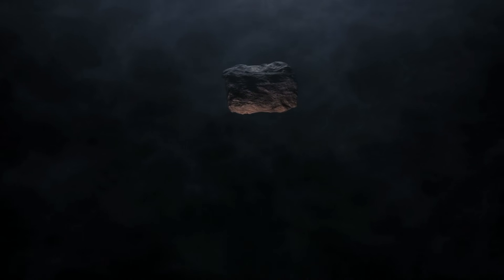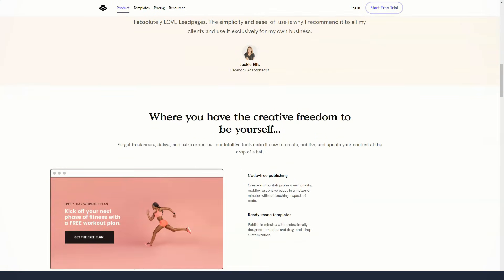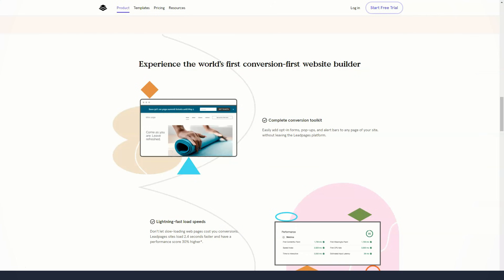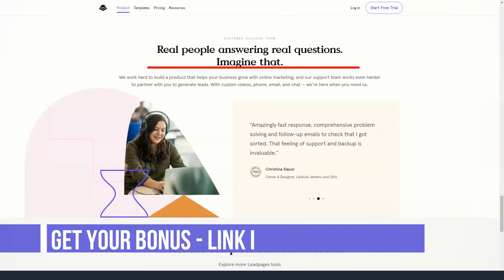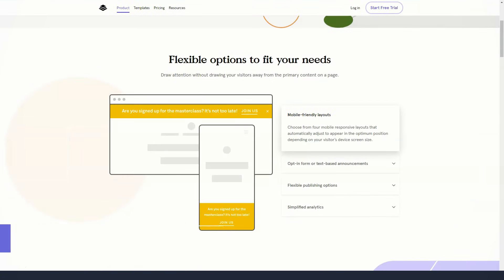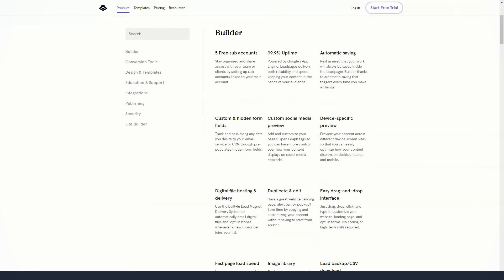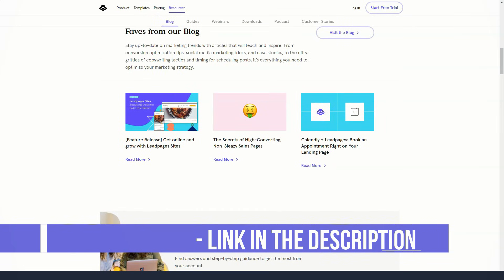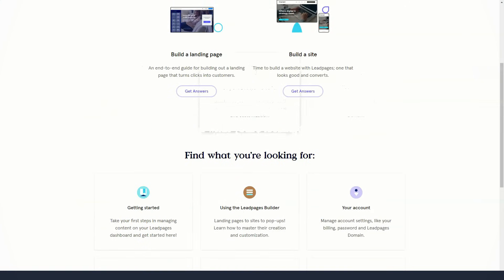How to Build A Landing Page?💥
Hello, today I will introduce you to the best Landing Pages.  After testing a huge number of plugins from this category, I found the best option that worked perfectly for me.  I make over $ 25,000 a month from this program and have been using it for a long time.  If you want to attract more leads or sell more products online, you may have come across this plugin before.  In this short video, I'm going to give you seven very useful secrets that few people know about, but which make it truly the best in the Best Landing Pages category.  This is about Leadpagest, I'll leave a link to the official website under the video.  Let's not waste time and get started!

Designed to create landing pages, popups, warning bars, and even entire websites, Leadpages should appeal to both WordPress users and others looking to grow their business or grow their audience.
With an impressive library of high quality templates, a modern content editor, and some handy optimization tools, Leadpages has everything you need to get started collecting email addresses from your visitors, generating registrations, and selling products and services online.
Leadpages allows you to create landing pages that they can host and publish for you on a custom domain.  Alternatively, you can add these landing pages and other conversion-oriented content like pop-ups and alert bars to your WordPress website.
Leadpages can be used to create landing pages, websites, pop-ups, and alert bars.
You can also build entire websites with Leadpages, which gives you a quick way to start an online presence for your latest project.
Since your Leadpages account includes hosting for any landing pages and sites you create, as well as a subdomain for that content, you don't need anything else to get started.  However, if you have your own domain, you can use it to give your landing pages and sites a more professional look.
Impressive Library of Customizable Templates - Leadpages has a huge library of editable templates for creating landing pages and other types of content.
Conversion Tools - In addition to creating pages, you can also create pop-ups and alert boxes and then add them to your website, including WordPress websites, to attract more leads.
Modern Page Editor - Whether you want to start from scratch and create your own unique landing page or customize one of the templates, the drag and drop builder makes the process as easy as possible.